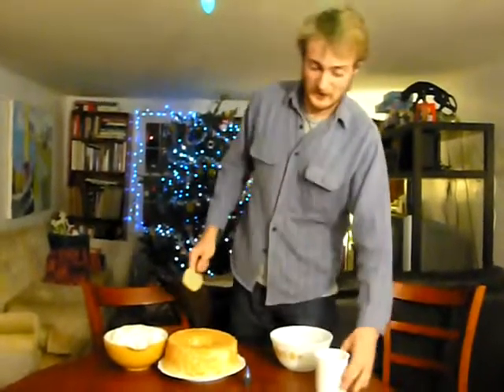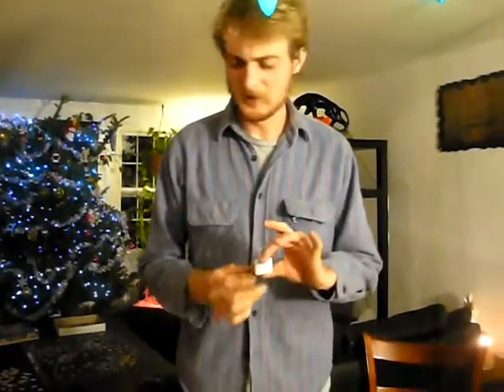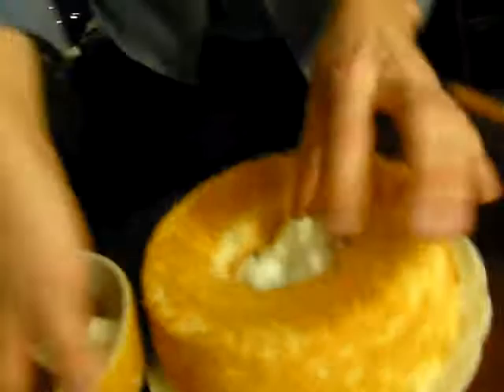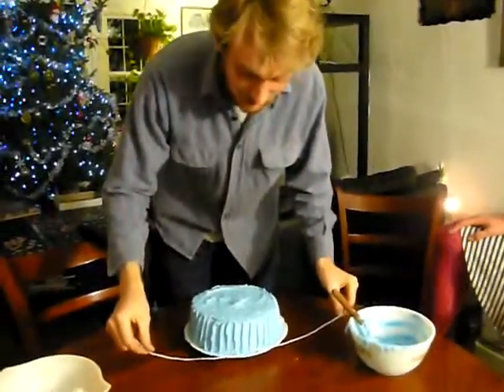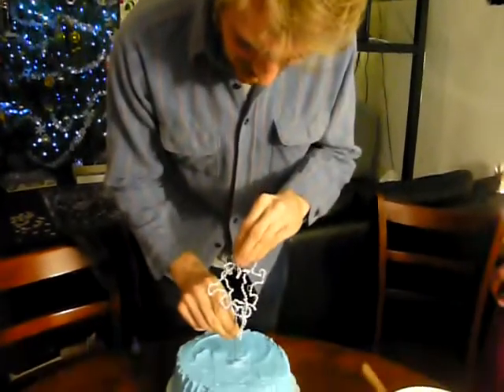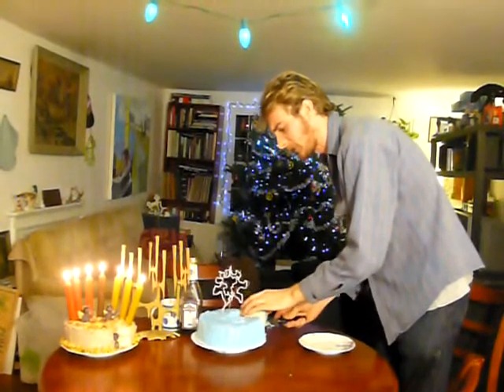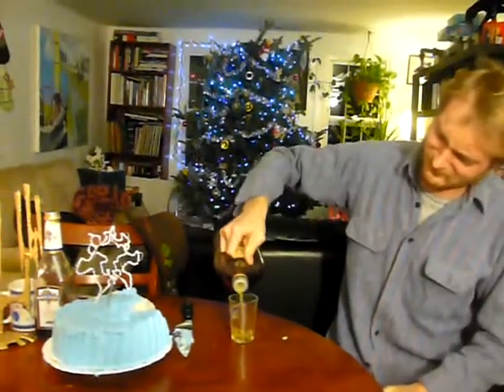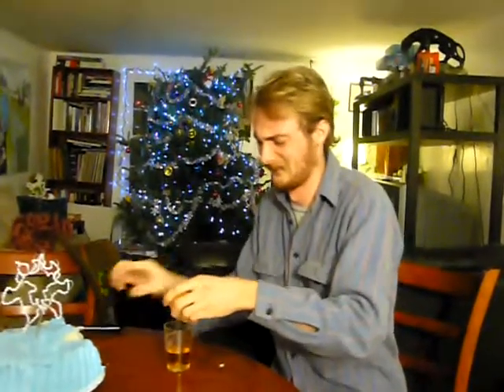Hanukkah Cake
I "semi-home make" a Hanukkah Cake.